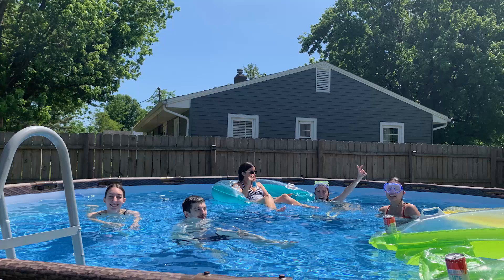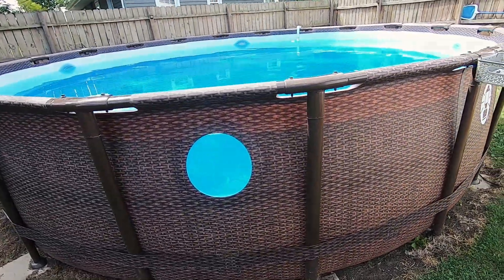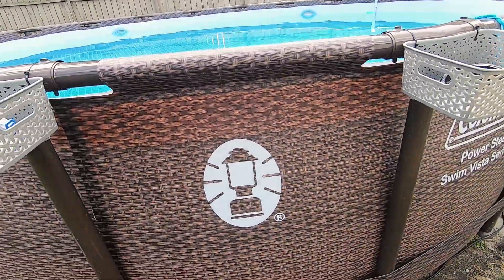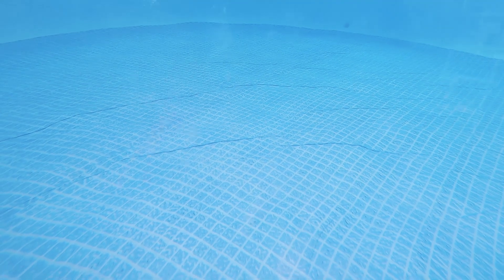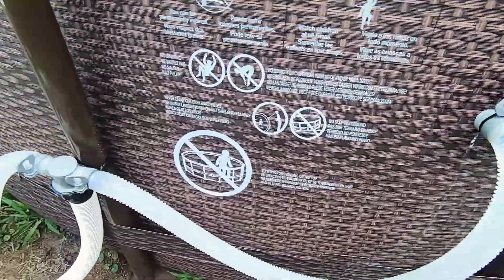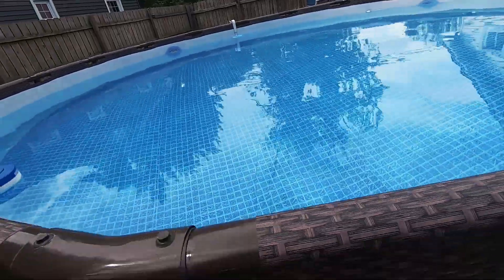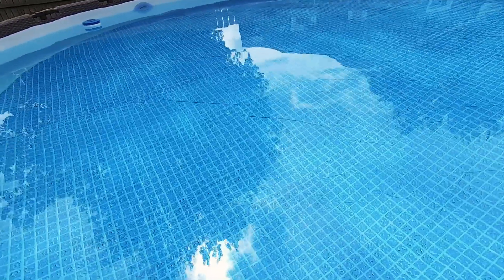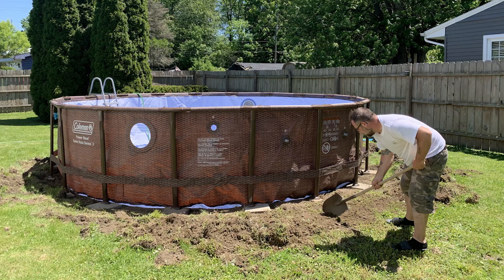First Time Pool Owner: "Do's & Don'ts"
Misty bought a pool this year and this is how it went!!  Taking care of a pool isn't that bad, just make sure your ground is level before you install, and then make sure you are cleaning your pump filter often and checking your water at least once a week!!  This is how we did on our first summer with a pool!!

*** Below is the link to the Facebook Page for Above Ground Pools: Tips and Help***